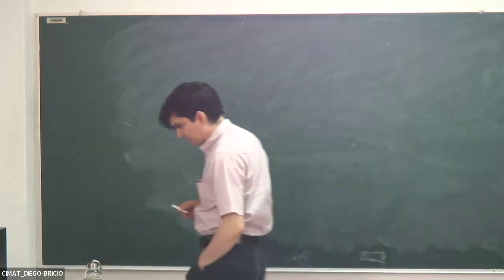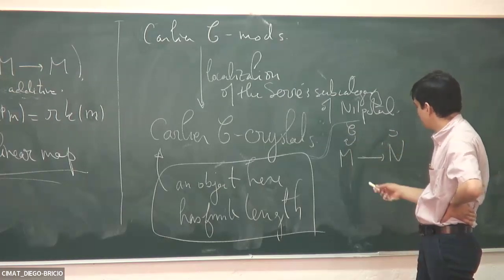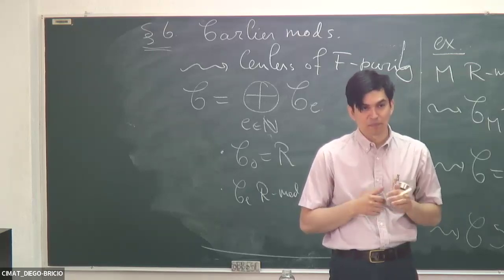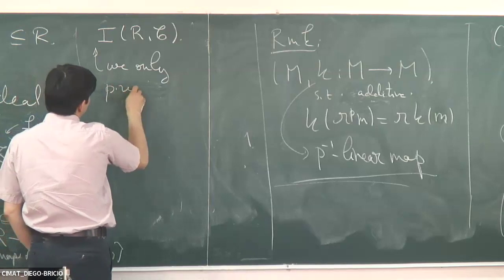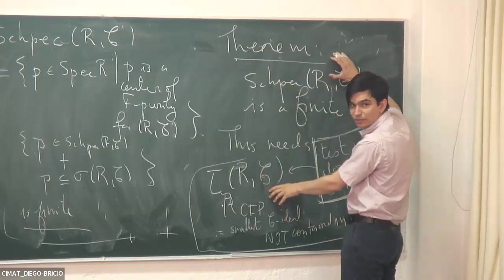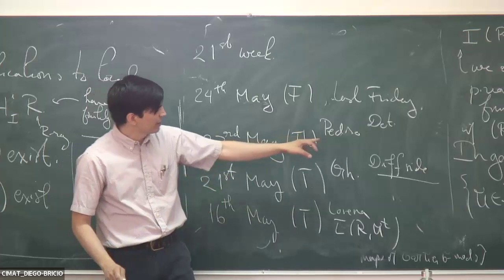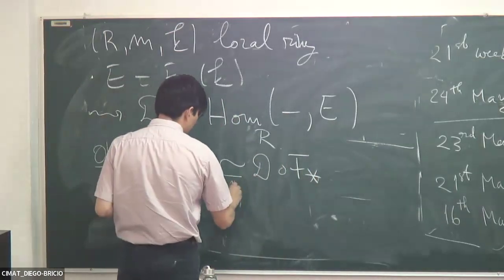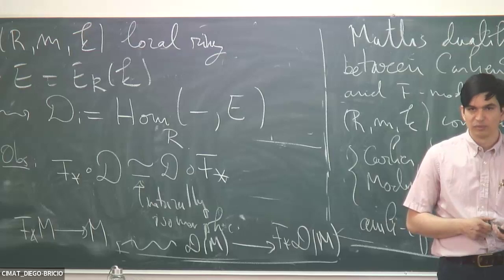F-singularities Lecture 21 09/04/2024